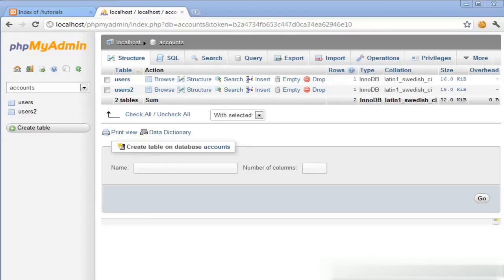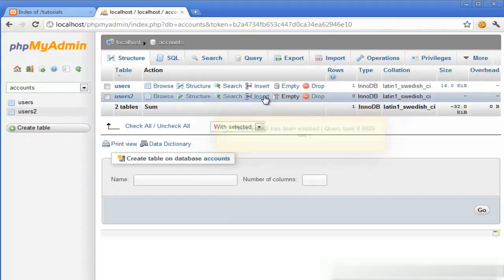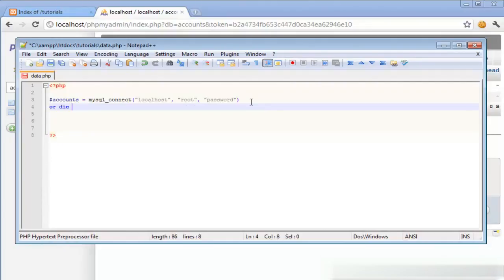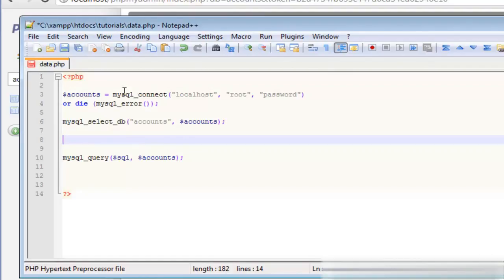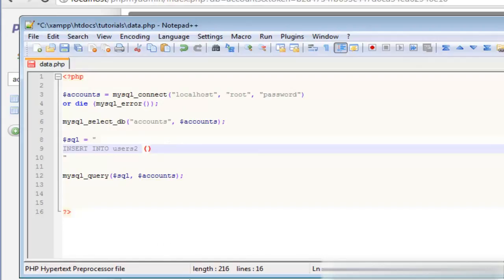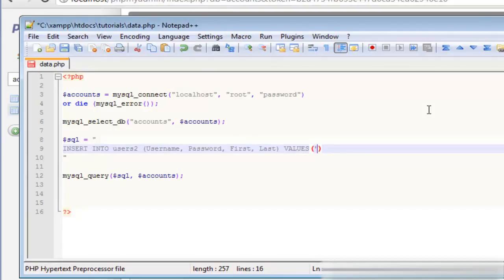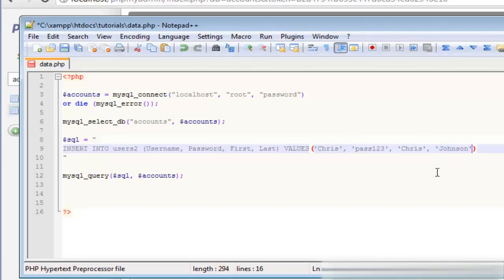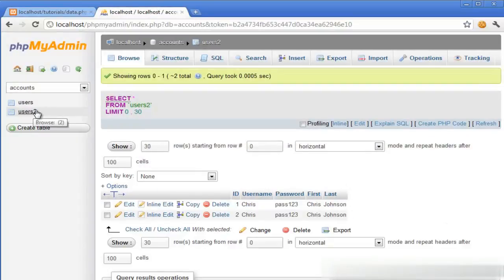PHP Tutorial 28 - MySQL Inserting Data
MySQL Inserting Data